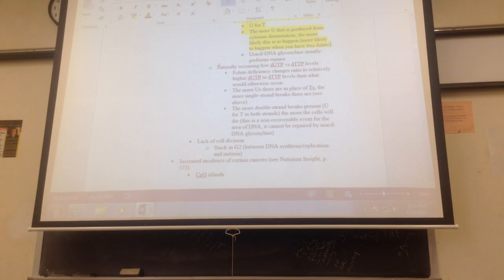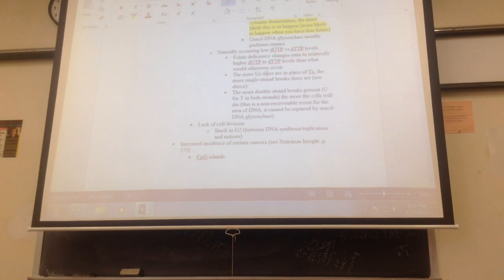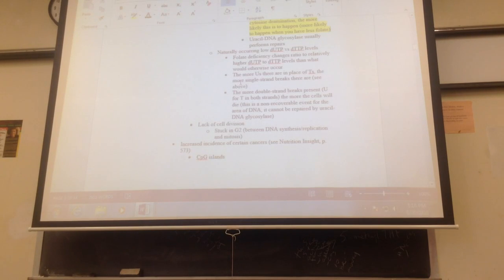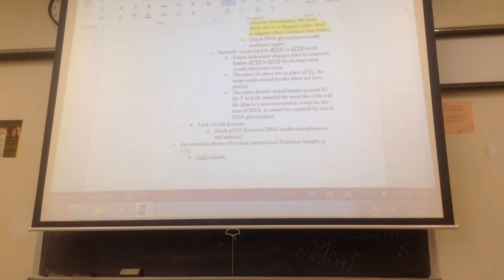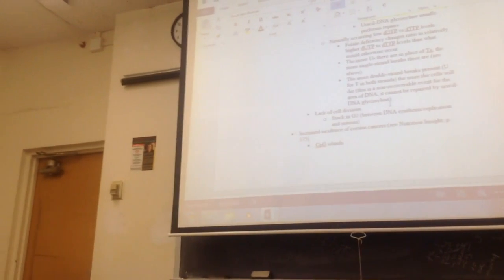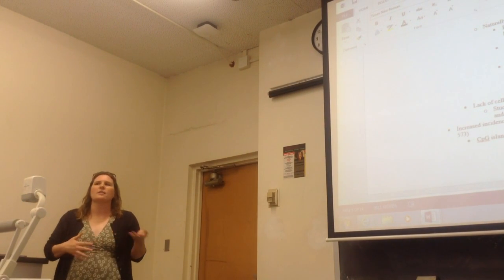417B - lecture 1.12